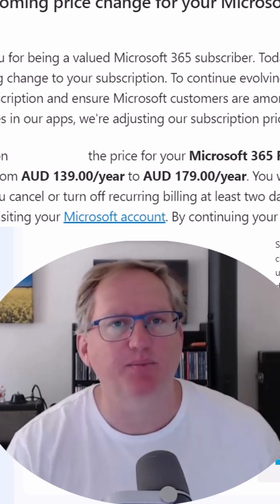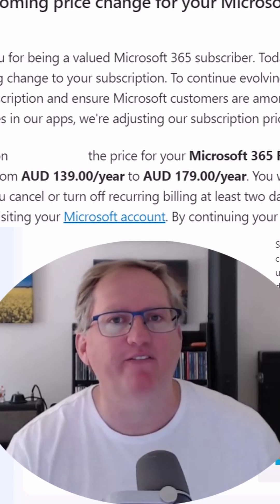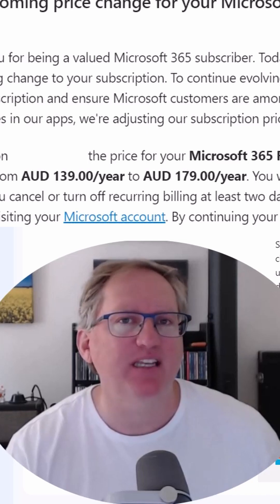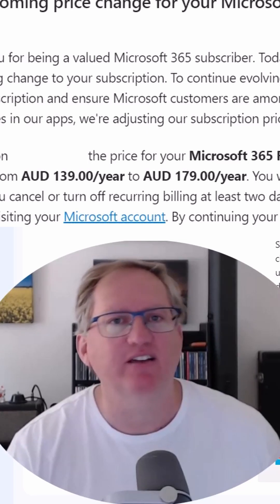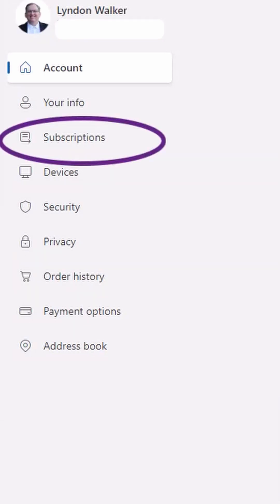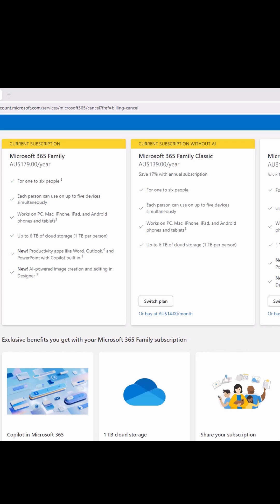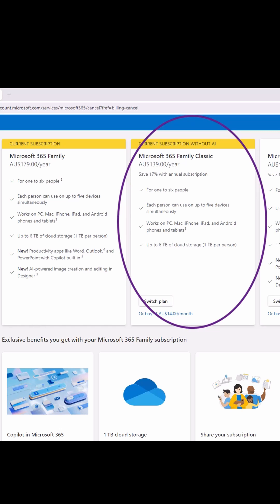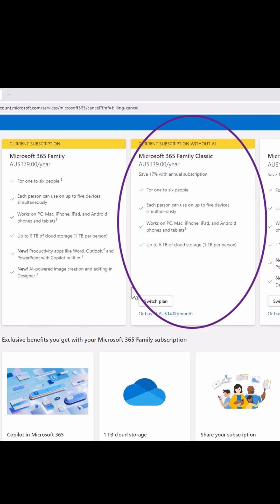How to Avoid the Microsoft 365 Price Increase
After months of Microsoft giving you "free" AI features on your Microsoft 365 apps, they are now bumping prices substantially "because of all the new AI features". In Australia this is 45% on the Personal ($109 to $159) and 29% on the family ($139 to $179). In this video I will show you how to revert you Microsoft plan to Classic to avoid the price increase. Note - this does mean you lose access to the AI tools but for many people they either aren't using them or are using alternatives anyway.